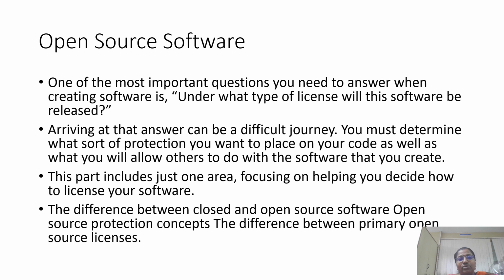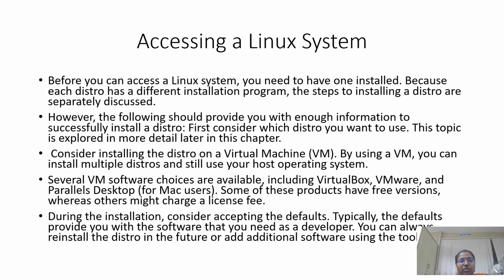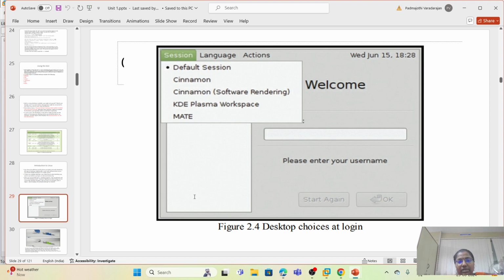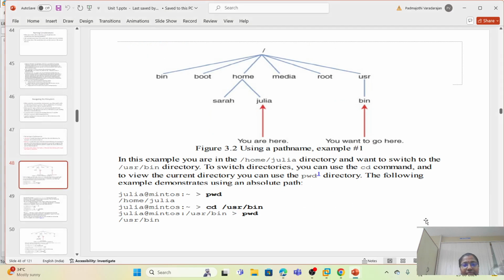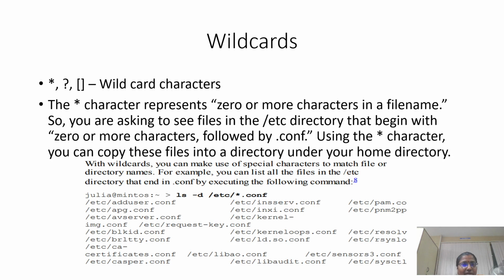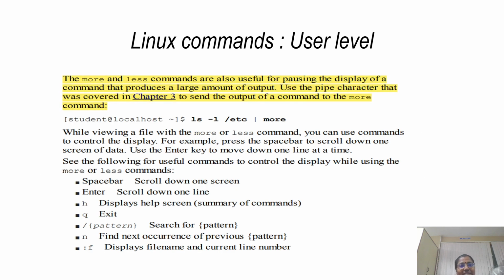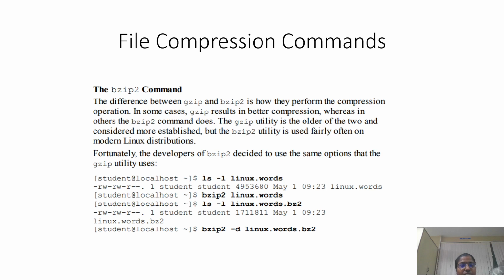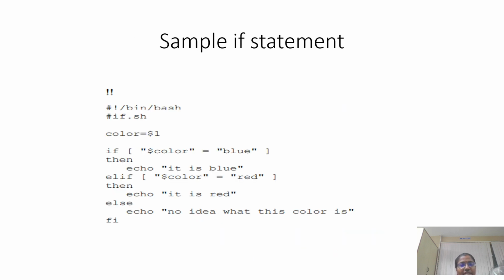Embedded Linux Basic commands, File system architectecture, redirection, Bash shell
Embedded Linux   Basic commands, File system architectecture, redirection, Bash shell scripting